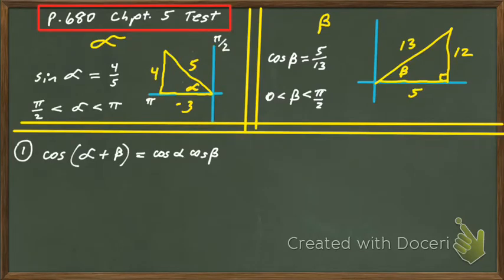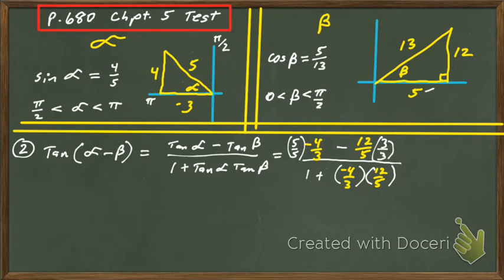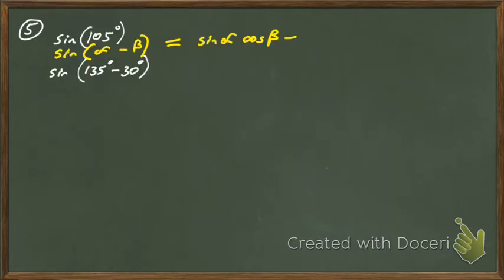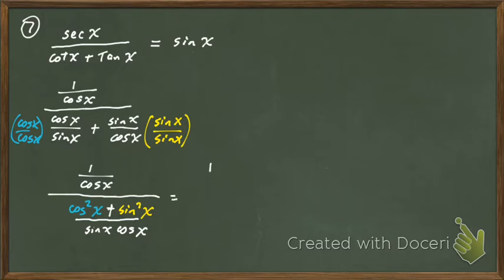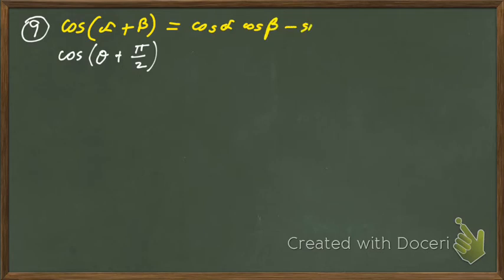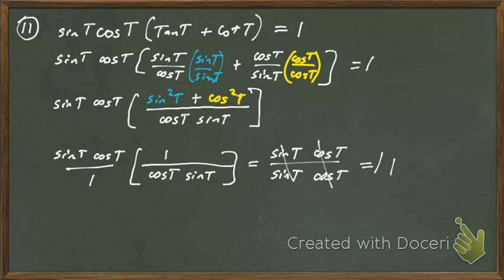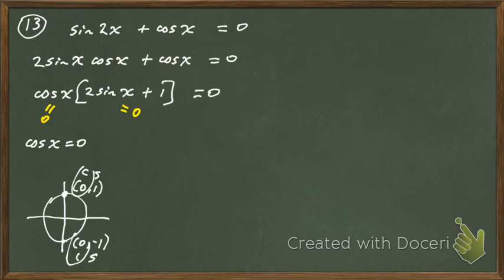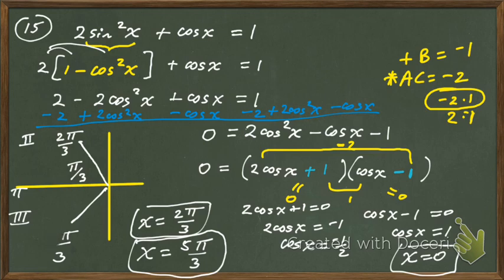Ch 5 Review Pre Calc 2